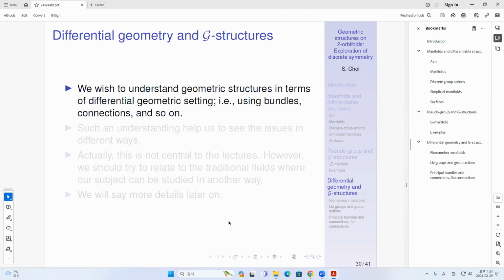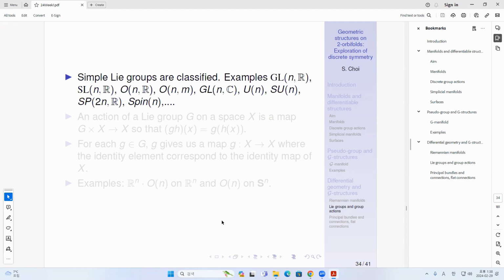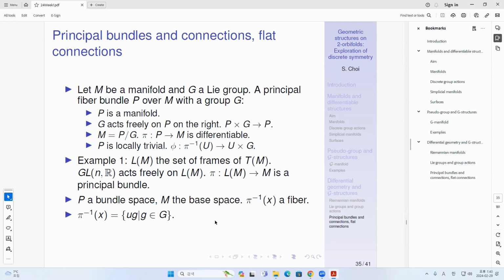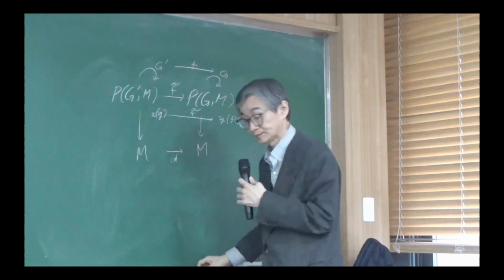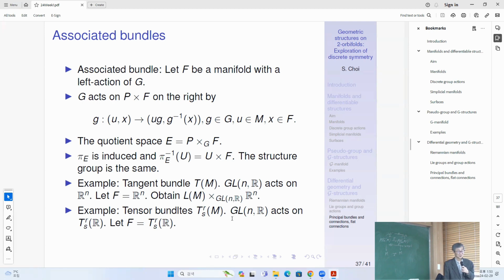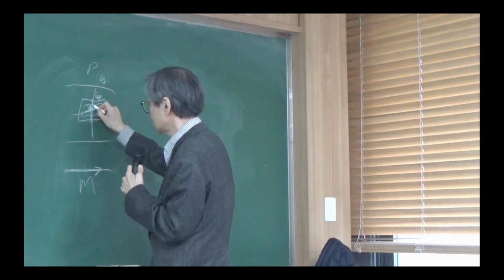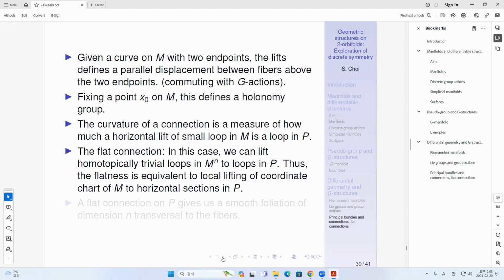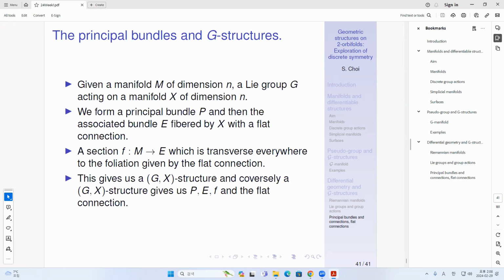GT2024 Week 1 Lecture 2-2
Geometric structures on orbifolds, Lecture 2-2